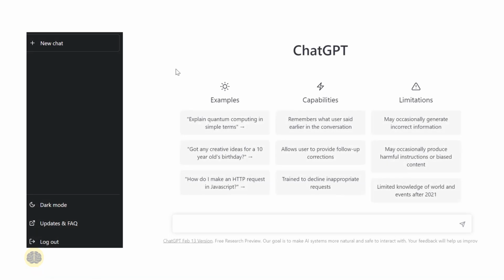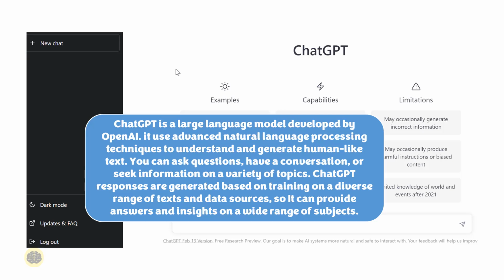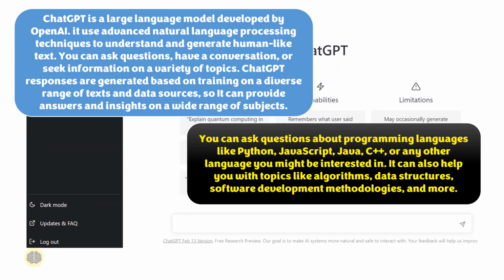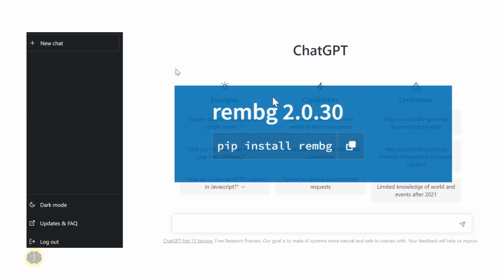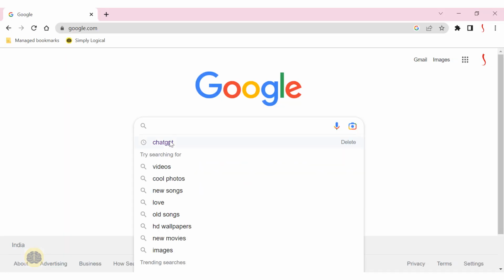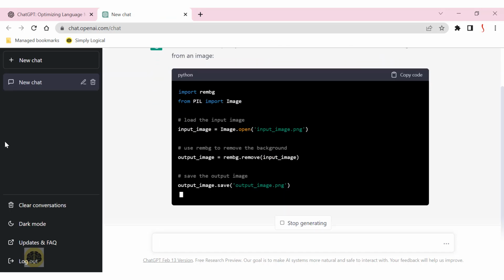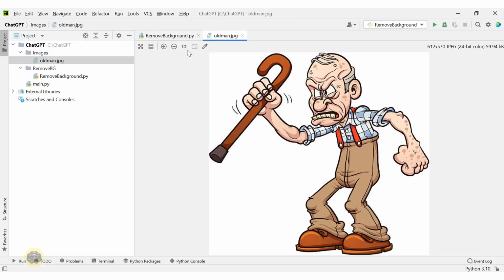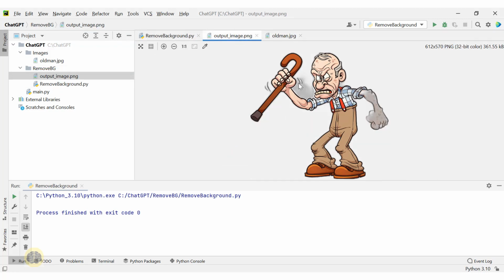ChatGPT - Remove Background from the image using Python and ChatGPT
ChatGPT - Remove the Background from the image using Python and ChatGPT

in this video I have explained, how that we can use chatgpt to remove the background from the image. ChatGPT is a large language model developed by OpenAI. it uses advanced natural language processing techniques to understand and generate human-like text. You can ask questions, have a conversation, or seek information on a variety of topics. ChatGPT responses are generated based on training on a diverse range of texts and data sources, so It can provide answers and insights on a wide range of subjects.

ChatGPT As a language model, It can assist you with programming questions to a certain extent. While It may not be able to write or debug code, It can provide general guidance and information on programming concepts, languages, and tools.

You can ask questions about programming languages like Python, JavaScript, Java, C++, or any other language you might be interested in. It can also help you with topics like algorithms, data structures, software development methodologies, and more.